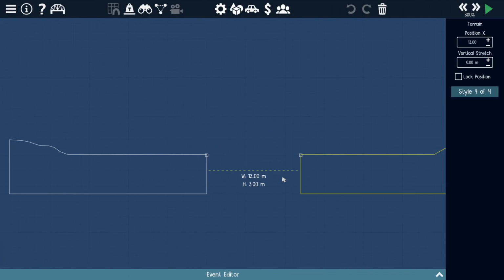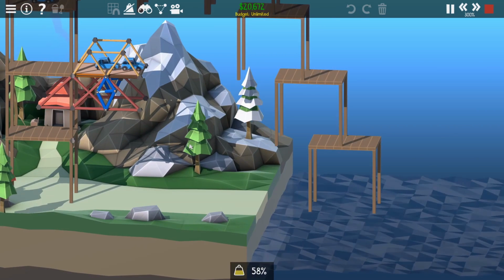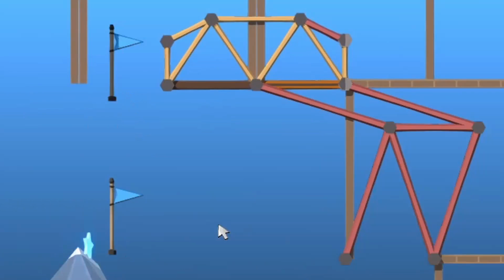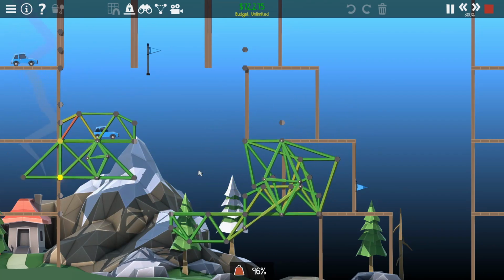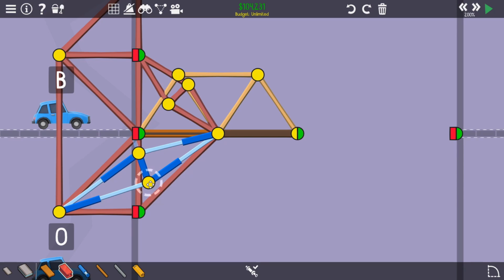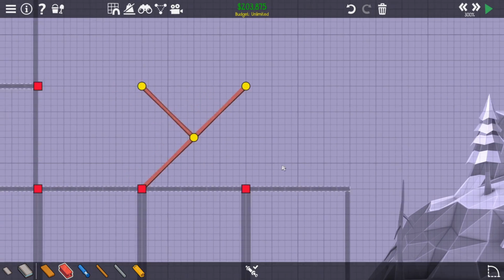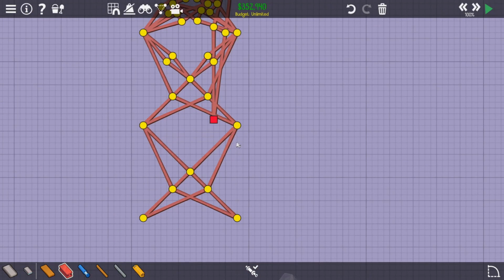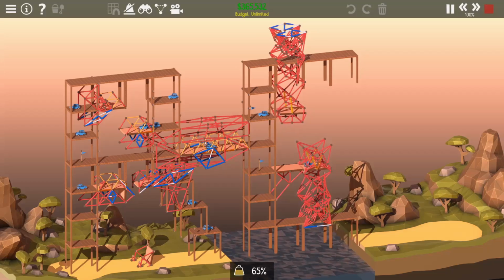Overengineering my Initials in Poly Bridge 2